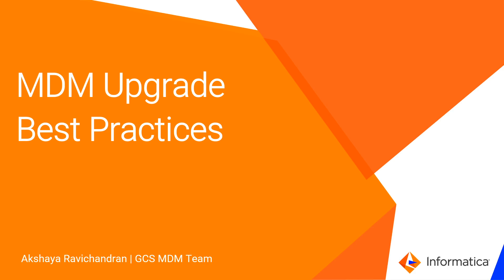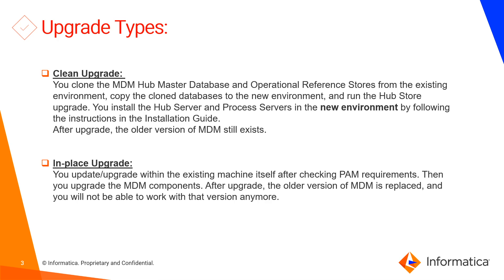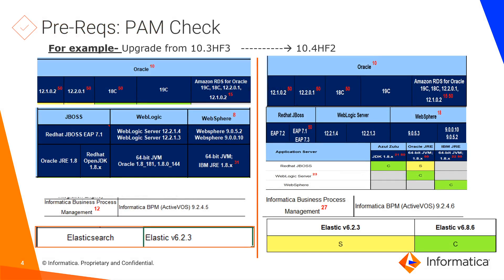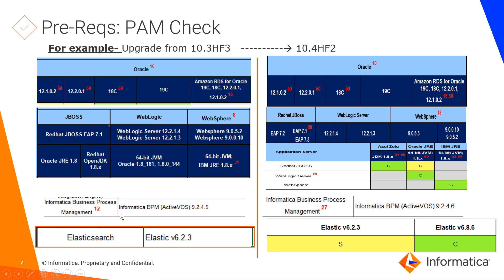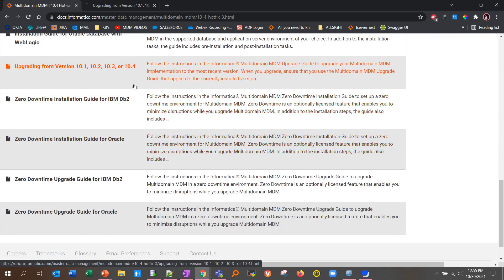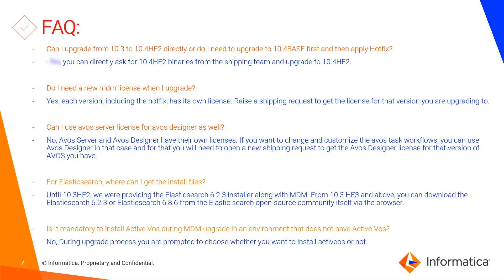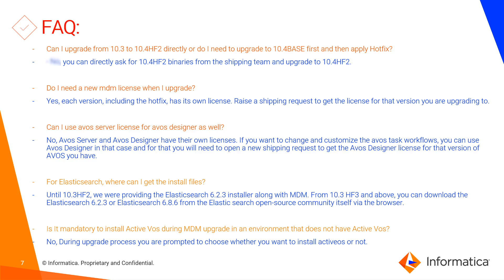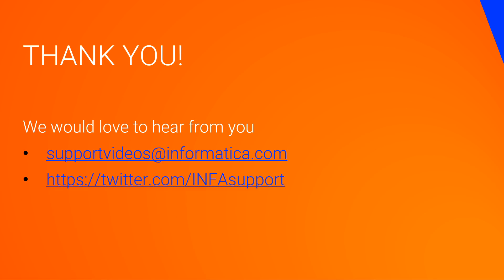MDM Upgrade Best Practices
This video explains the MDM Upgrade Best Practices.

Expertise: Beginner, Intermediate, Expert
User Type: Architect, Administrator, Data Steward
Category: Installation, Upgrade, Configuration
Project Phase: Configure
Problem Type: Installation, Configuration